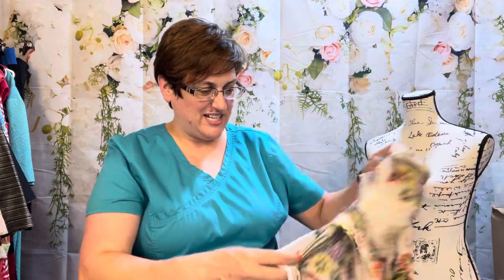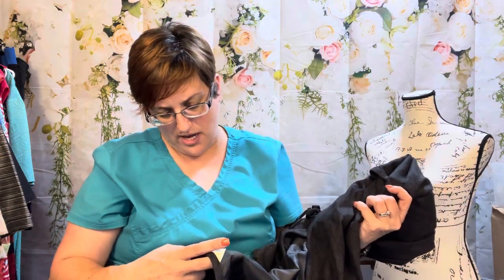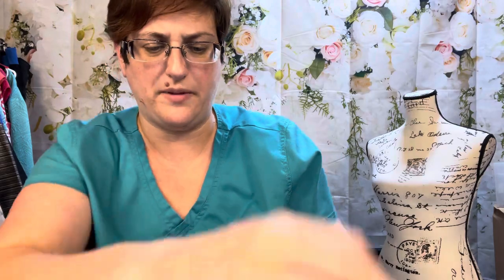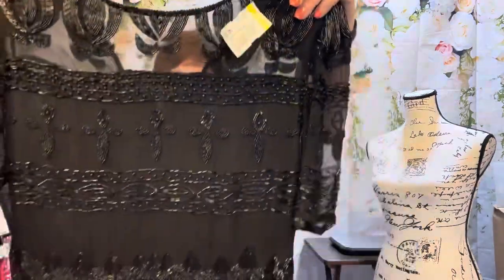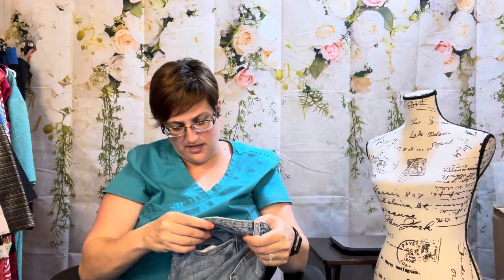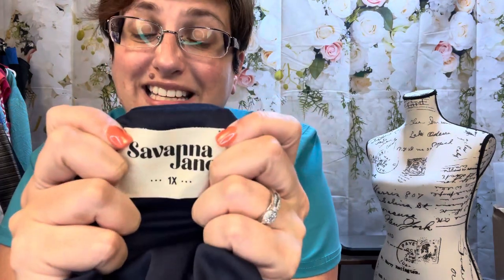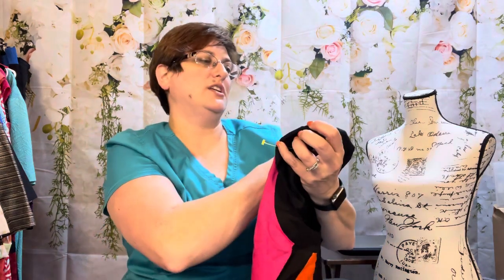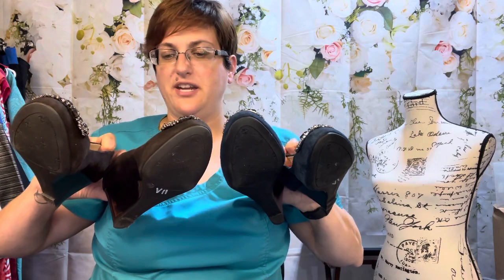Gorgeous Vintage +++ Thrift Haul to Resell for Profit on Poshmark, eBay, and Mercari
For most resellers, sourcing is their favorite part of the job. Their 2nd favorite part is showing their reseller friends their treasures.

Thrift Haul to Resell for Profit on Poshmark, eBay, and Mercari

Hello!  I’m Heather. I am the owner of an e-commerce reselling business, HotPoshFashions. I’m glad you found me. Join me as I share my journey as an entrepreneur.

Join me on Poshmark—my favorite app to buy & sell fashion and more.

Mercari
Check out what I'm selling on Mercari. HotPoshFashions

It's easy to buy and sell on Mercari. Get up to $30 when you get started. Use code ZSCFYA when you sign up with my

Amazon links

Dry cleaning sheets

Shoe Suede and Nubuck Leather cleaning brush

Lint rollers

Scotty peeler label and sticker remover

Dress form mannequin

Flat lay background

Bluetooth camera shutter remove

Light box

Ring light

Large inventory bags

Medium inventory bags

ToteScan inventory labels

Inventory number stickers

Inventory storage shelves

Shoe rack

Garment rack

Inventory storage bags

Medium polymailer

Large polymailer

Thermal shipping label printer

Digital scale

Thank you cards

Tissue paper

Packing tape refill